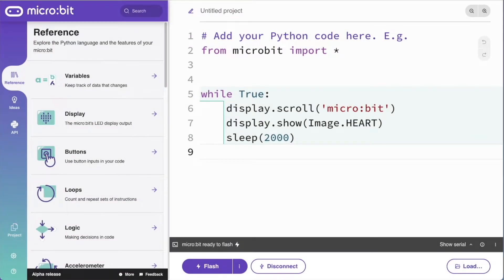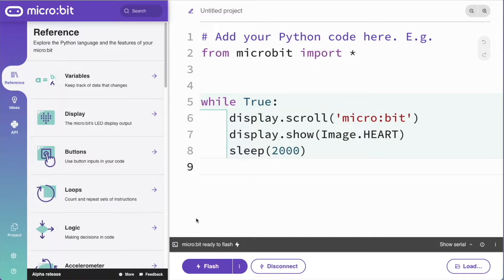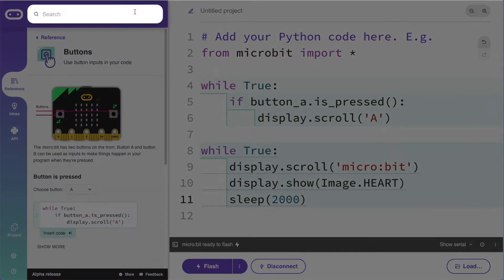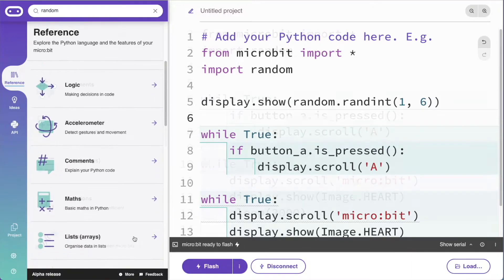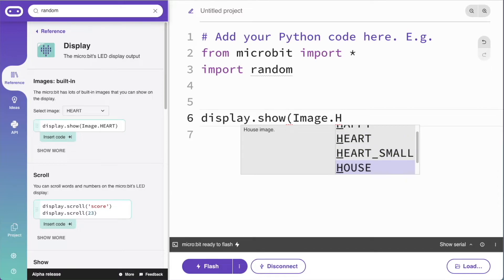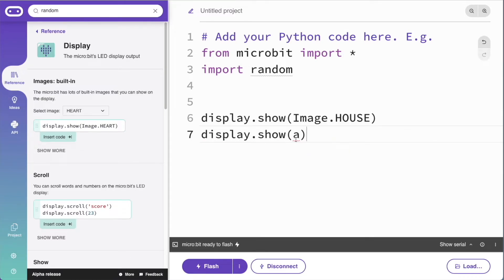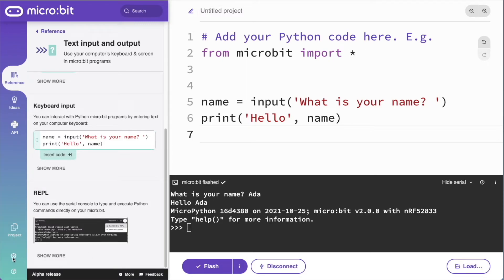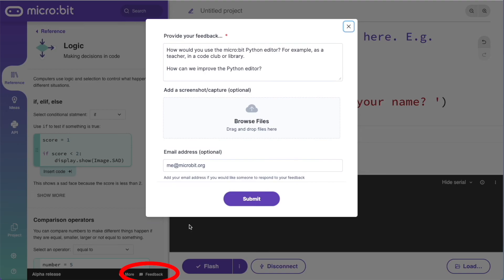New micro:bit Python editor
The new Python editor for the BBC micro:bit is built for the classroom.